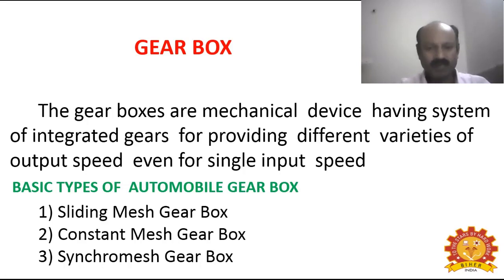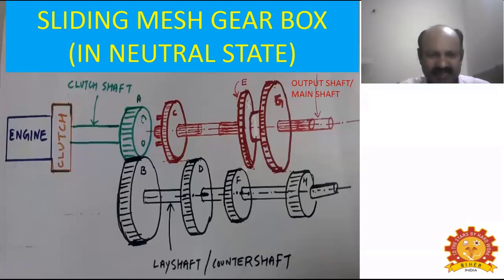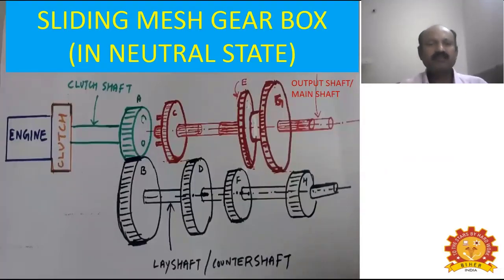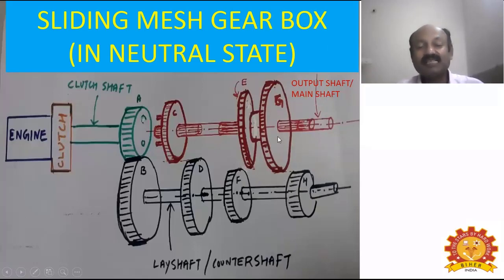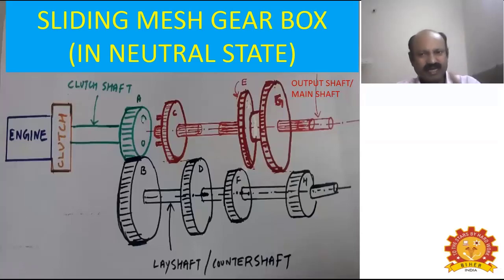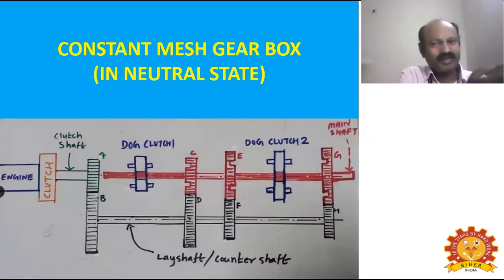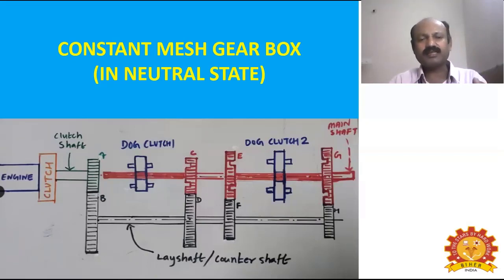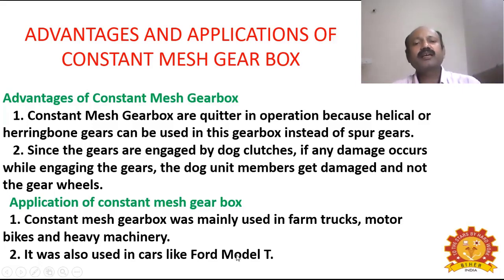U18PCME601- V1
Machine Design- II, Mr.V.Jose Ananth Vino, Assistant Professor/MECH, BIHER